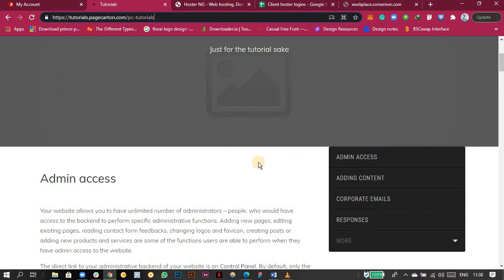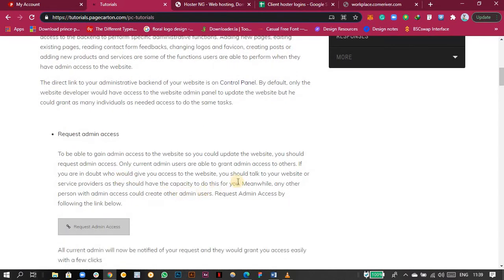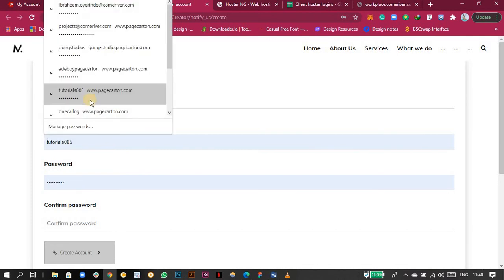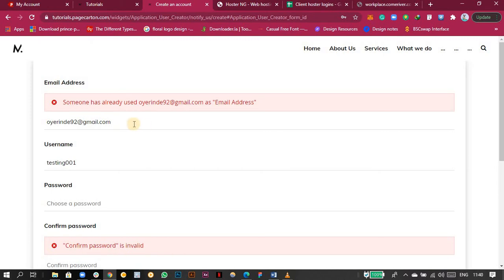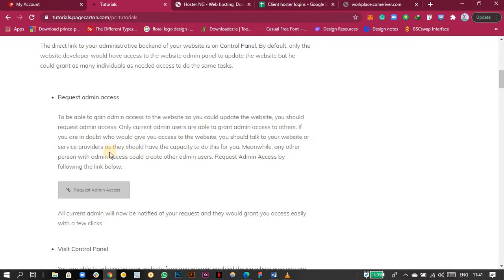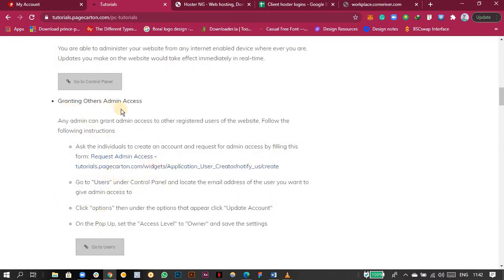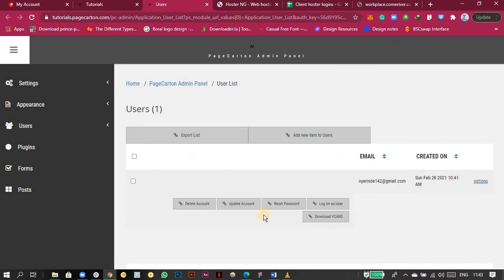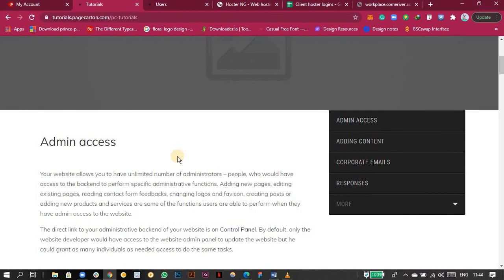How to Request and grant admin access on pagecarton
Here is another PageCarton Tutorial on how to use PageCarton to make awesome websites.